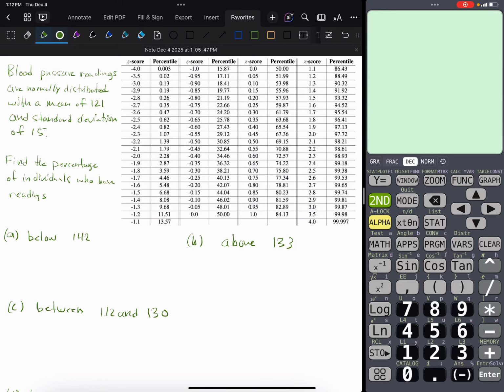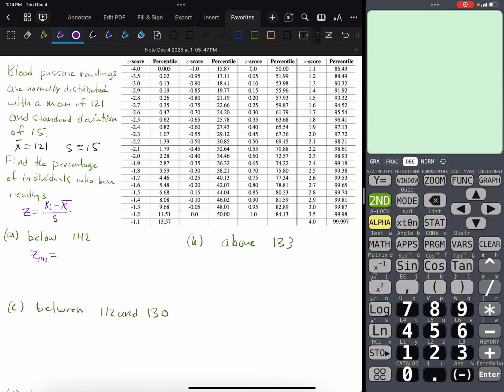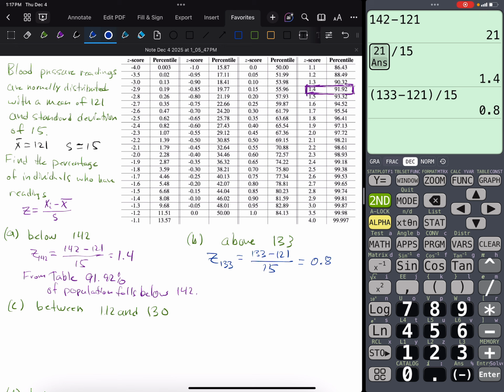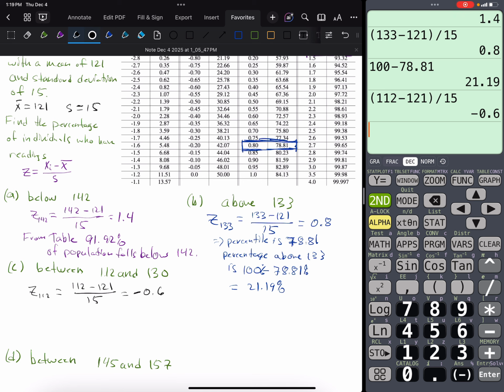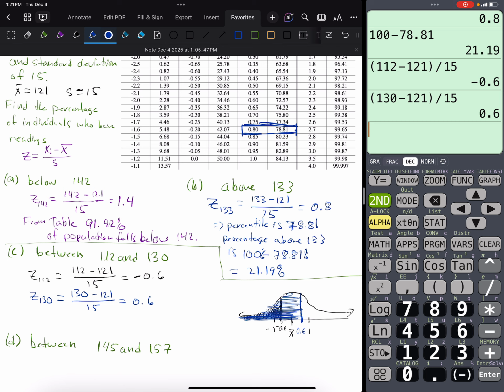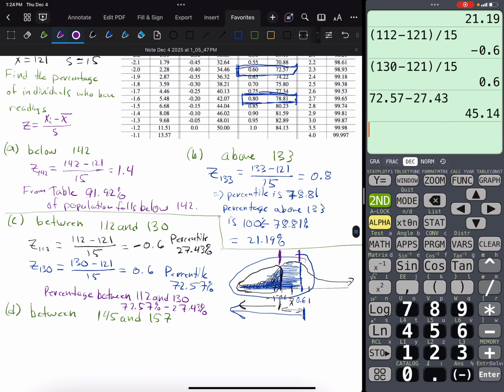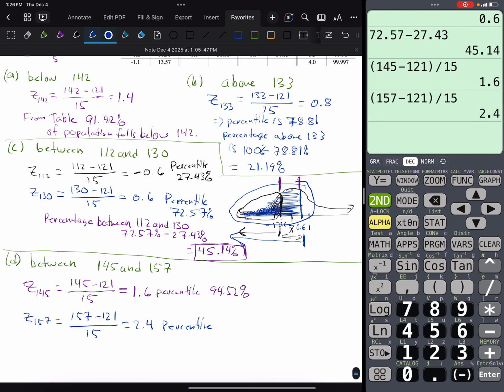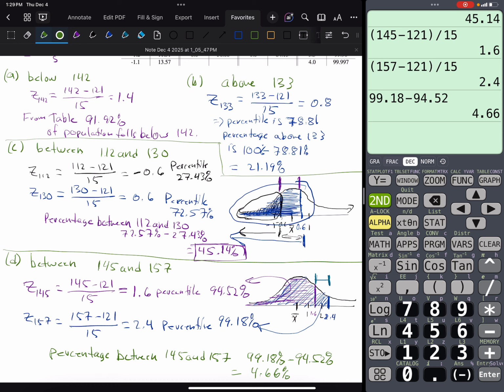Use Z-Scores in Calculations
In this video, we use Z-scores of normally distributed data samples to analyze those data values.